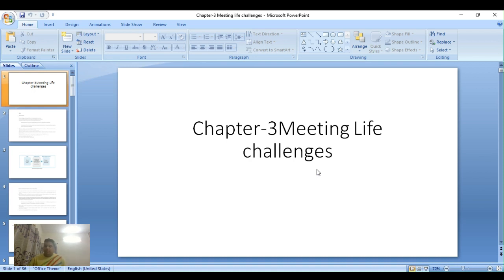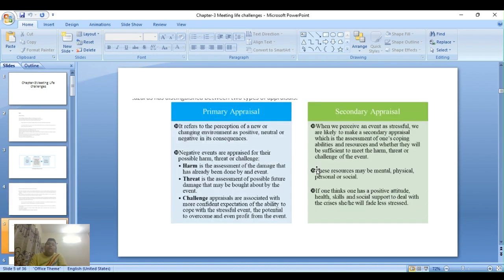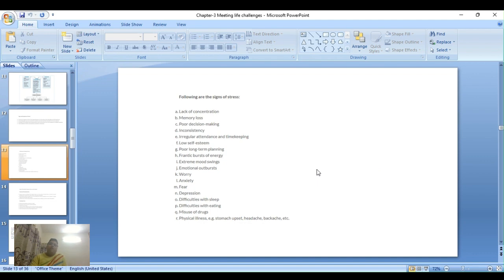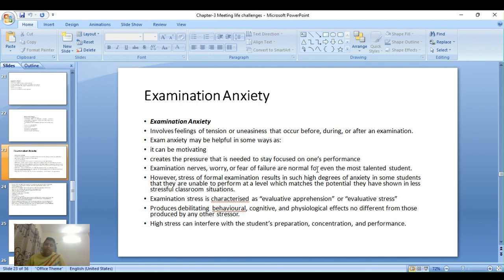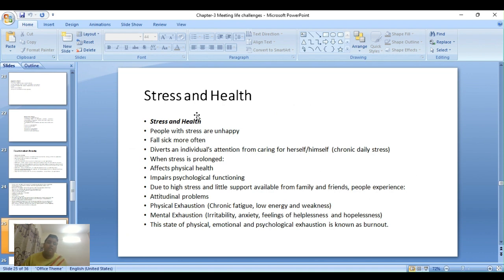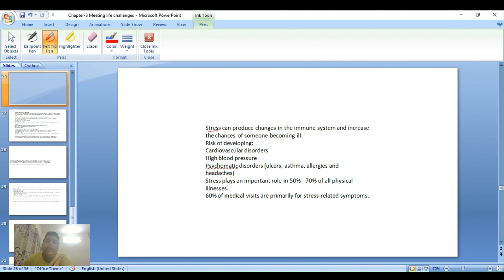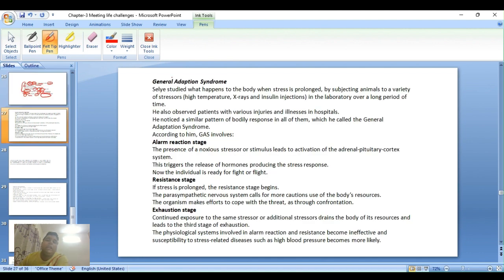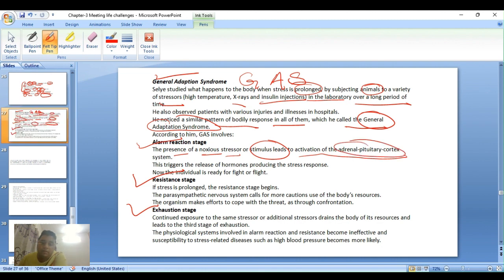Meeting Life challenges 6 GAS MODEL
This is the 6th part of Meeting life challenges.Hope you guys like it.Thank you Byeeee.